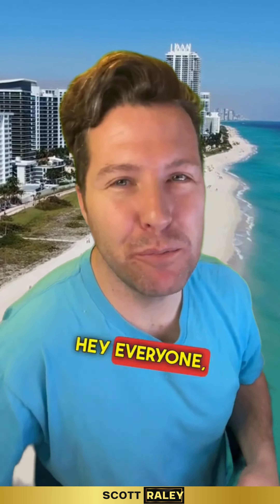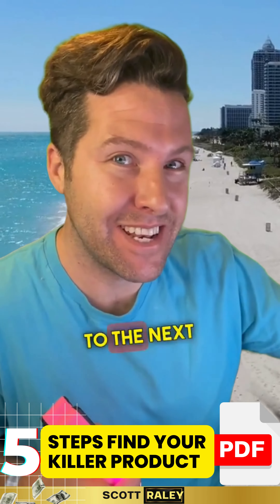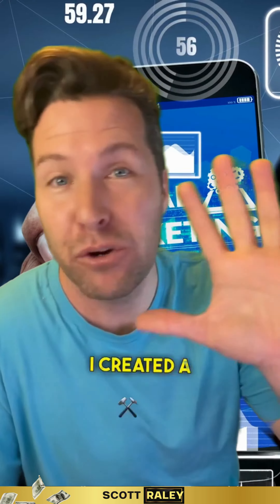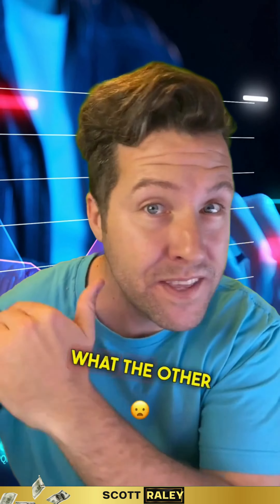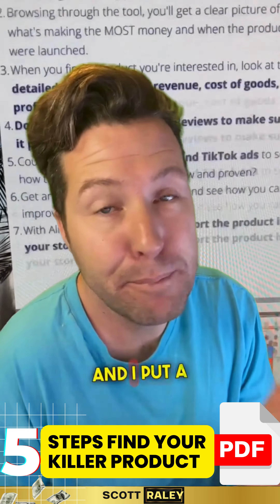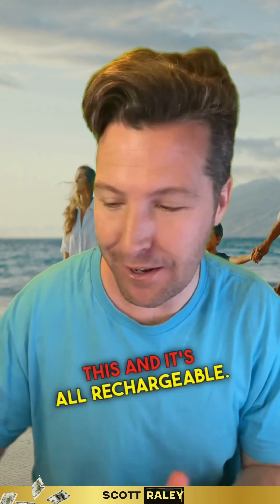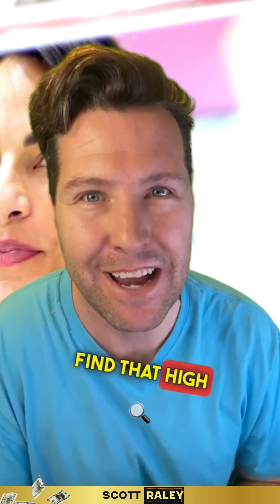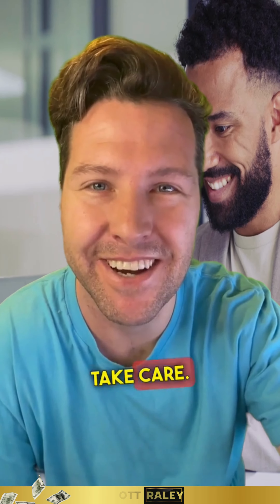Starting an Online Business 🚀 5 Steps to Success with Shopify Dropshipping in 2023! 💰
Hey friends, Scott here! 💰 Find profitable niches and winning products with ease!

🔥 Free guide with actionable steps to help you start and grow your business

Are you looking How to Start an Online Business? Want to Succeed with Shopify Dropshipping? 📈💻

With my free guide, you'll learn the 5 proven steps to finding winning products and niches for your Shopify dropshipping store. Plus, you'll get access to my personal list of the most highly searched keywords and hashtags, so you can optimize your store for maximum visibility and sales.

 Download my FREE guide to learn the 5 proven steps to start a successful dropshipping business on Shopify and make money online!

📈 Discover the secrets to finding the hottest and most profitable products for your online store. My guide provides a step-by-step approach to product research that will save you time and money, and help you avoid common pitfalls.

🚀 Learn how to set up your Shopify store for success, including tips on optimizing your store for conversion, finding reliable suppliers, and using social media and other marketing strategies to drive traffic to your site.

💡 In my guide, I also share my expert insights on how to scale your business, set up profitable ad campaigns, and more. Plus, you'll get access to exclusive bonus content and resources to help you along the way.

👍 But don't just take my word for it - here's what some of my happy clients have to say:

"Scott's guide helped me go from clueless to confident in my ability to succeed with dropshipping. His step-by-step approach is easy to follow and his tips are incredibly valuable." - Mauricio S.

"I've been trying to get my Shopify store off the ground for months, but couldn't seem to make any sales. Scott's guide showed me what I was doing wrong and gave me the tools I needed to turn things around." - Mark P.

🎁 Don't miss out on this opportunity to get ahead in the world of ecommerce and dropshipping. Download my FREE guide now and start your journey to success! 💻🛍️